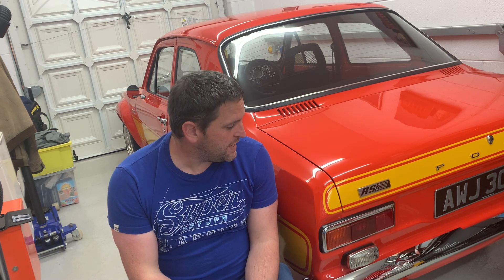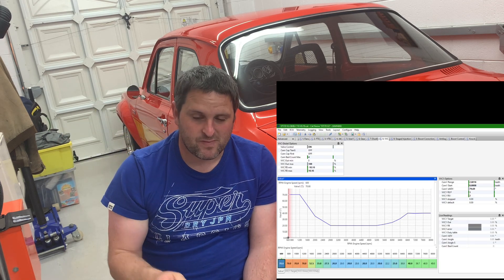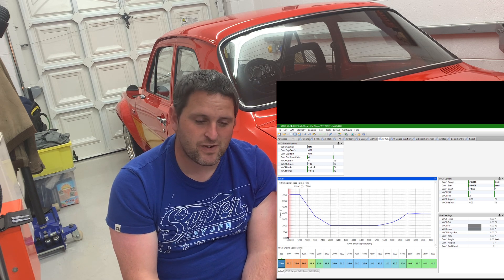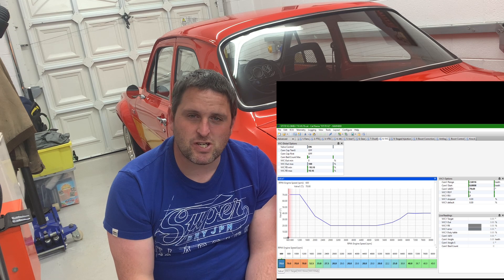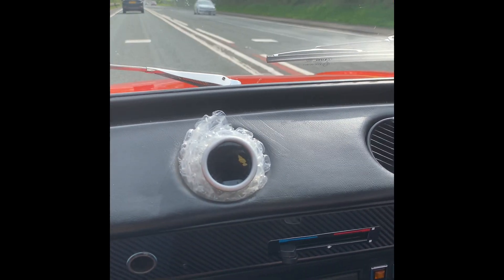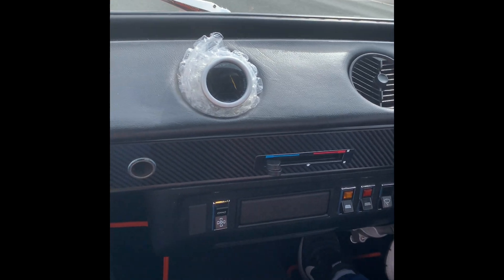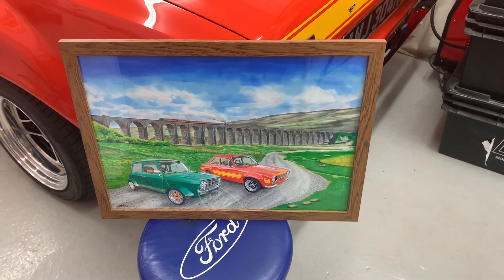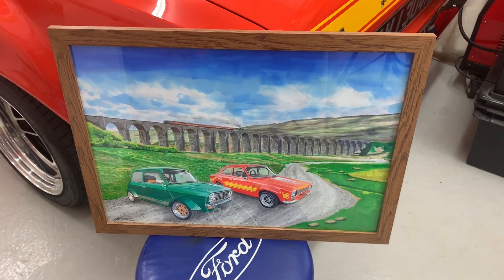MK1 Escort RS 2000 Omex Fix and Artwork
Resolving the flat spot issue with the Omex 710 series software

Stunning artwork carried out by Chris Tompkins (Boosted Artworkz)